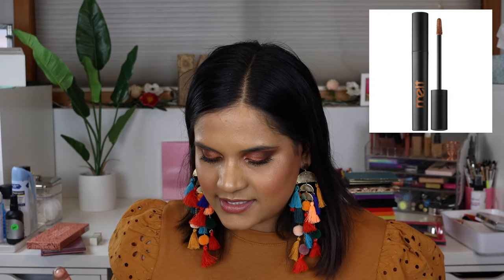Roasting my Sephora 2019 Purchases Part 2 | Karen Harris Makeup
Hi, in today's video i will be roasting my sephorapurchase from 2019. this video is inspire by Beaute Bean

- - Makeup Details - -
Eyeshadow -
Lipstick -
Foundation -
Blush -
Bronzer -
- - Outfit Details - -
Top -
Earrings -

Shade reference ?